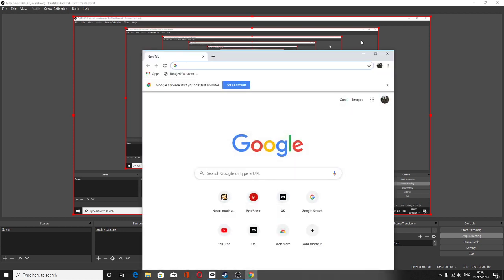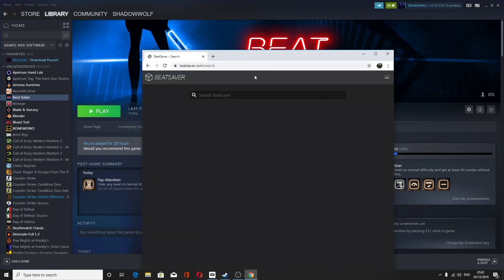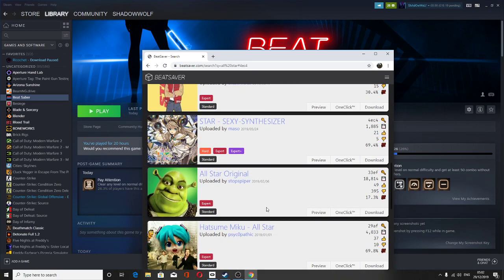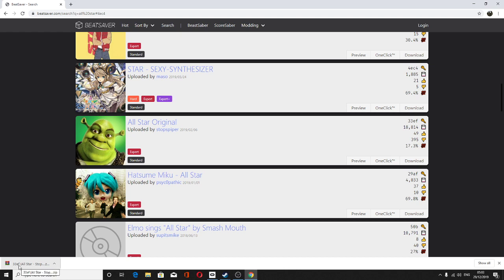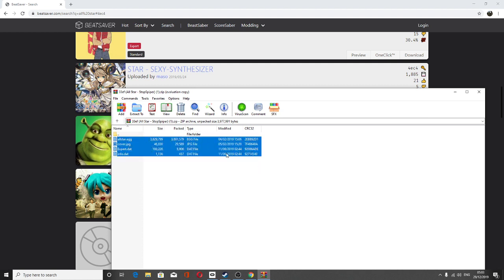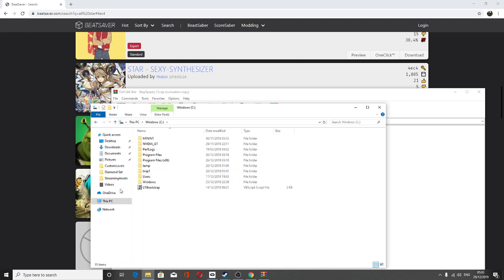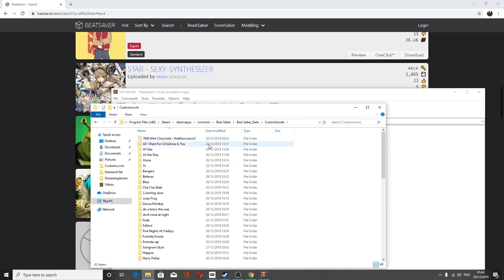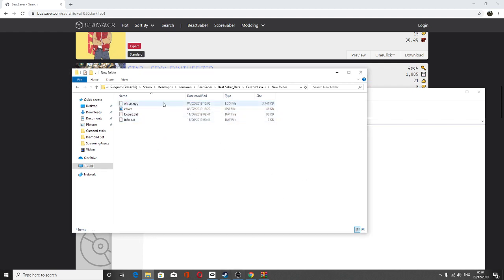How To Install Custom songs For Beat Saber STEAM ONLY